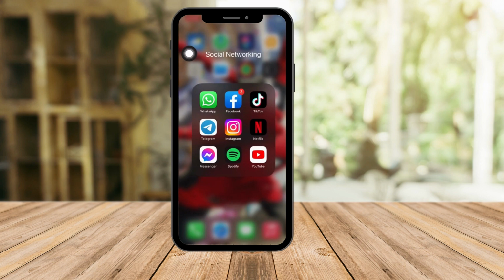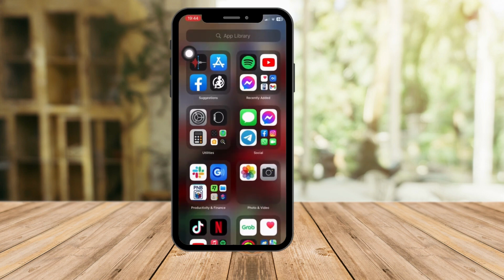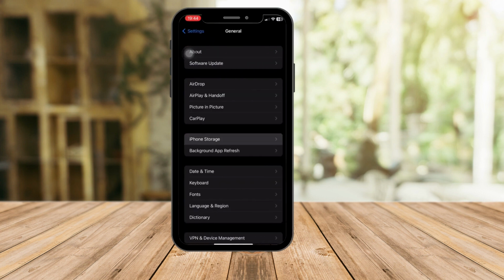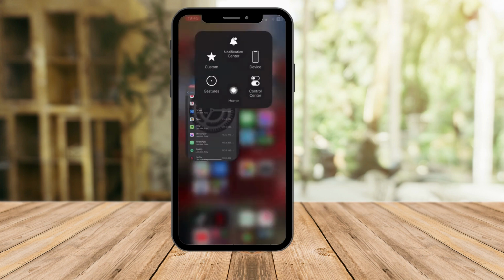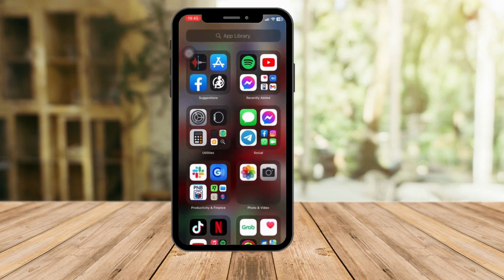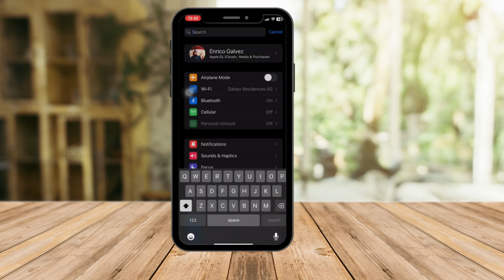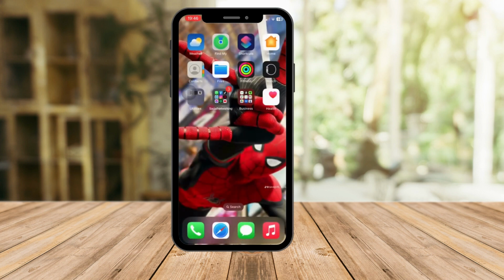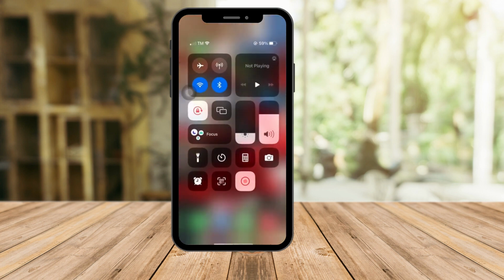How To Fix Netflix Black Screen With Sound Issues [SUPER SIMPLE]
How To Fix Netflix Black Screen With Sound Issues

In this video I'll show you How To Fix Netflix Black Screen With Sound Issues. The method is very simple and clearly described in the video. Follow all of the steps to arrange Netflix black screen fix.